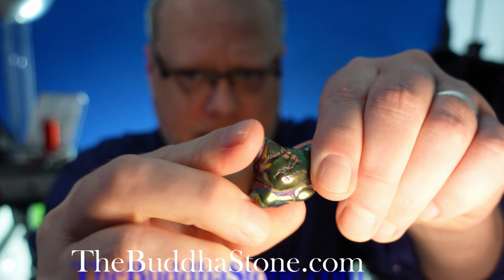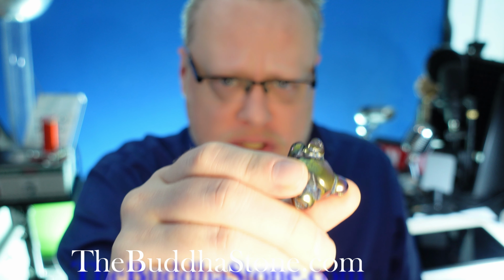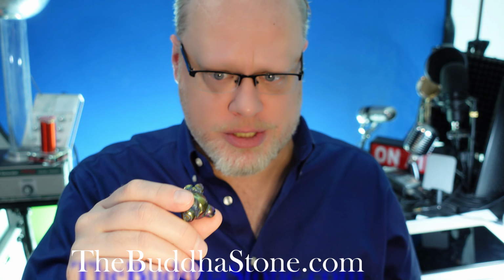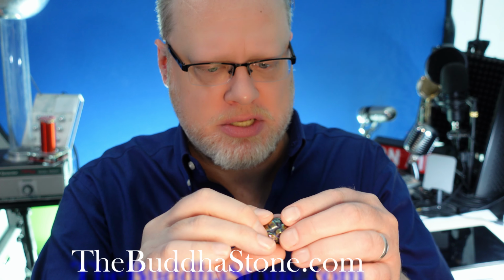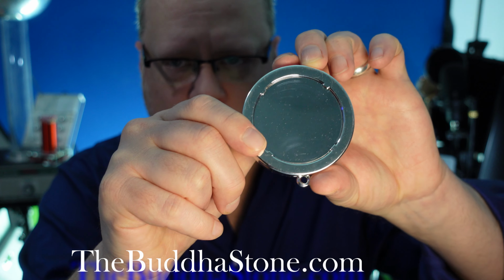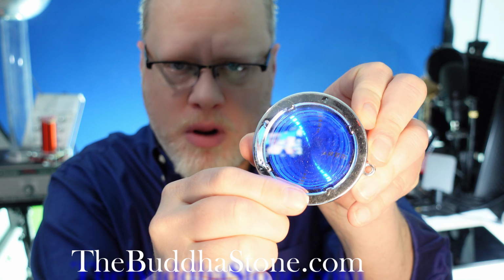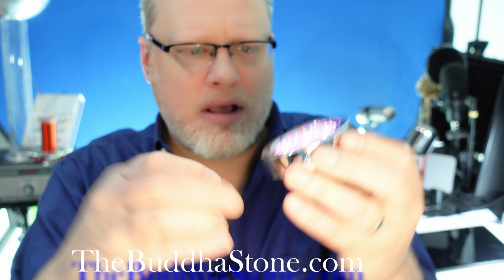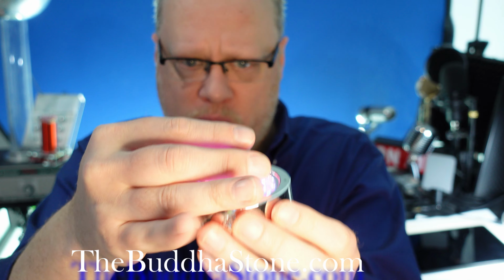The Buddha Stone Money Magnet Kit!